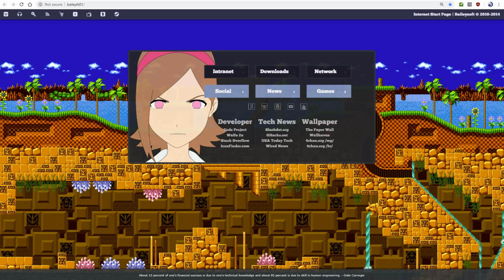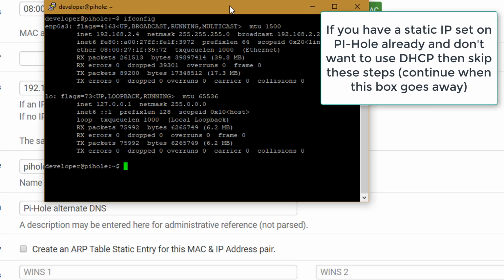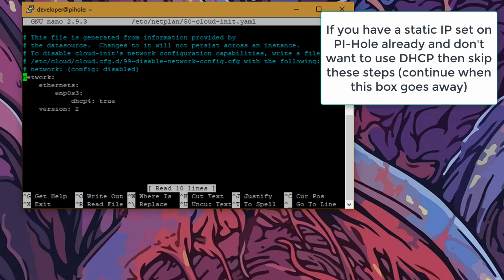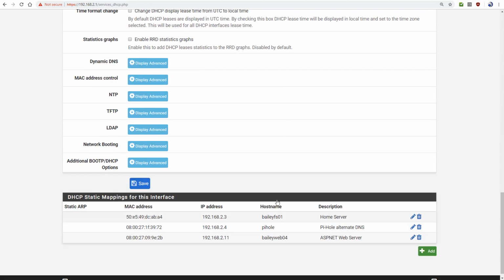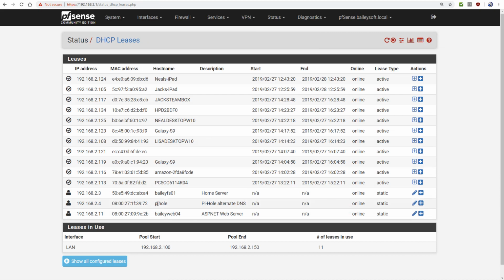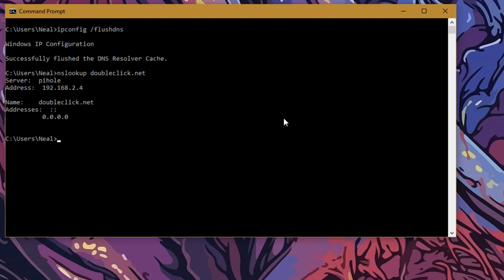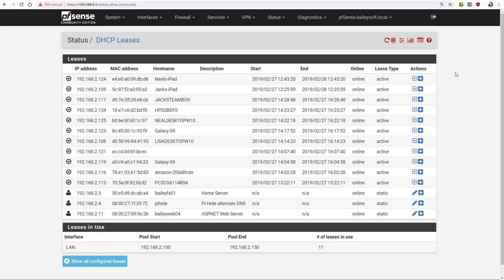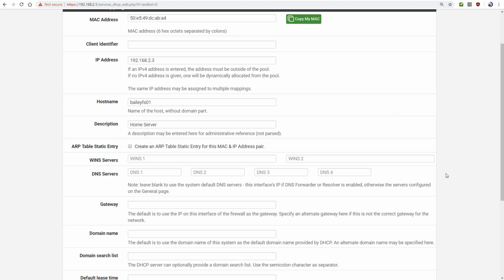Configure PFSense to use a PI-Hole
In this video we walkthrough how to configure PFSense so that DHCP clients are sent to PI-Hole to resolve DNS instead of your ISP DNS servers. PI-Hole is a tiny DNS server that blocks known malware and advertisment domains.

Try Audible (Audiobooks) for free and 2 free books!

My PFSense Appliance
Raspberry Pi Kit